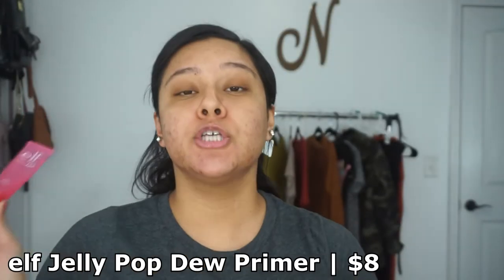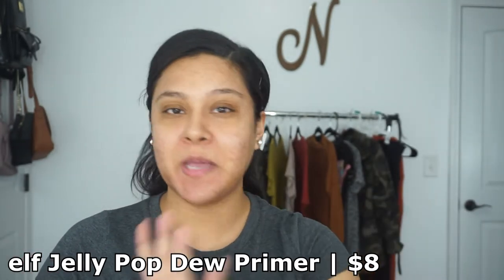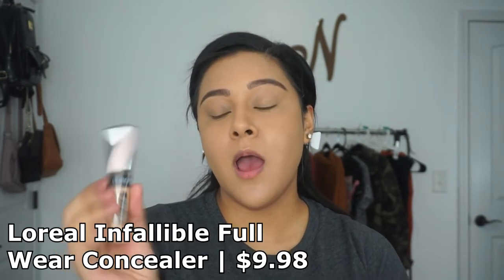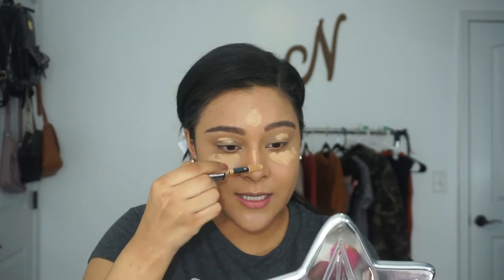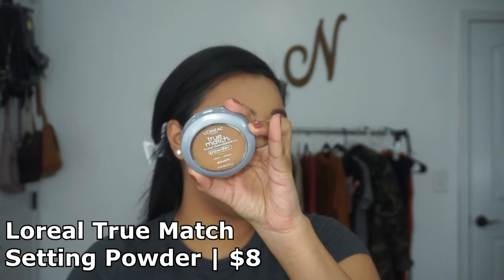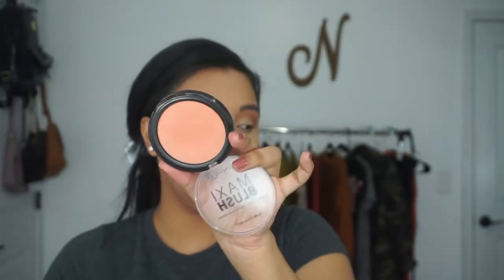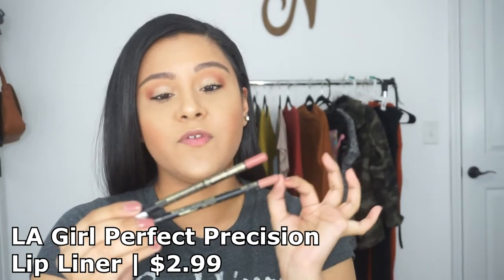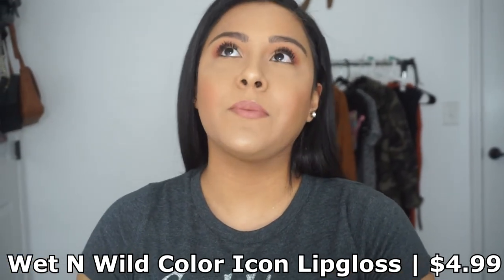THE ULTIMATE DRUGSTORE STARTER KIT | BEST DRUGSTORE MAKEUP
Hey everyone! Today I am sharing my all time favorite drugstore makeup products that are perfect for not only beginners but OG makeup lovers as well. I hope you all enjoy!
LAST VIDEO

LAST VLOG

PRODUCTS USED

Hard Candy Smoothing Primer Balm
Wet N Wild Ultimate Brow Retractable | Medium Brown
Essence Make Me Brow Gel Mascara | Browny Brows
Loreal Infallible Fresh Wear 24 Hr Foundation | Amber
Loreal Infallible Full Wear Waterproof Concealer | Amber
Wet N Wild Loose Setting Powder | Translucent
Profusion Eye 21 Shade Shadow Palette Siennas
Wet N Wild Contouring Palette | Dulce De Leche
Loreal True Match Setting Powder | W7
Rimmel Maxxi Blush | Sweet Cheeks
Maybelline Master Chrome Metallic Highlighter | Molten Gold
Wet N Wild Primer Water | Coconut
Loreal Voluminous Lash Primer
Rimmel Sandal Eyes Waterproof Gel Pencil
LA Girl Perfect Precision Lip Liner | Sugar and Spice
Wet N Wild Megalast Matte Lip Color | Bare It All + Never Nude
Wet N Wild Color Icon Lip Gloss | Featherless
ABOUT ME

Hey everyone! My name is Nancy I am 27 years old and a California native living in Tennessee. Im a stay at home mommy/ wife and my husband is in the Army National Guard and has a civilian job where he travels around the country. I have a HUGE passion for anything that is beauty or fashion related!  I also love vlogging! I want to capture every single special moment that i can and share it with you guys! (I wish i would have vlogged years ago lol). I want to Thank all of my new and current subscribers for being here!  Xoxox Nancy Fink